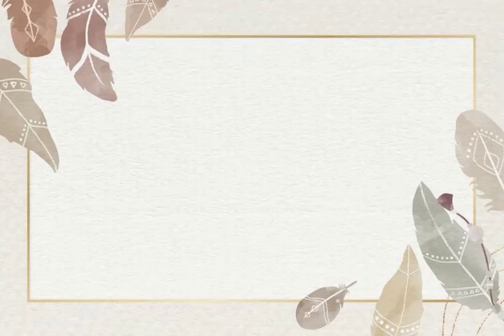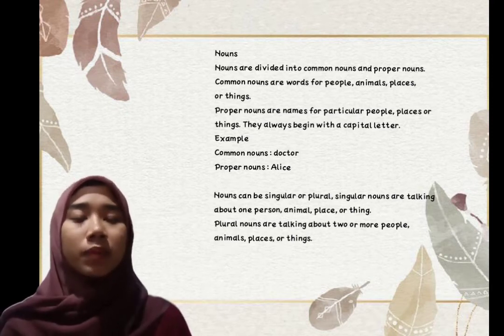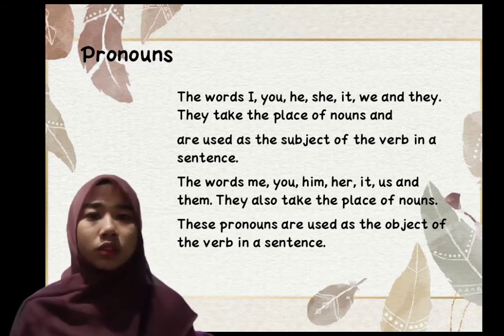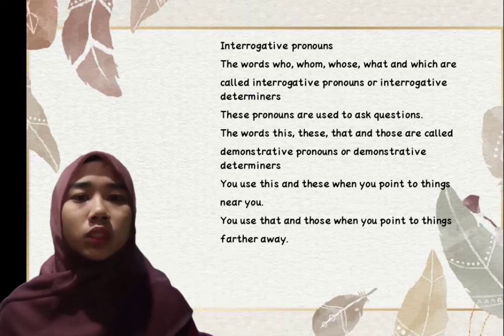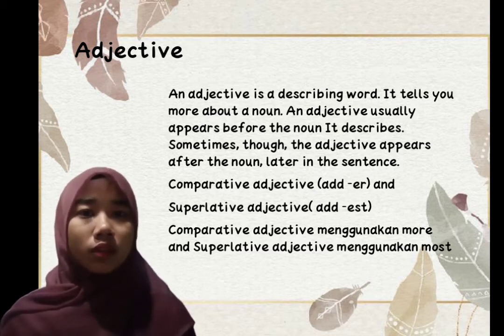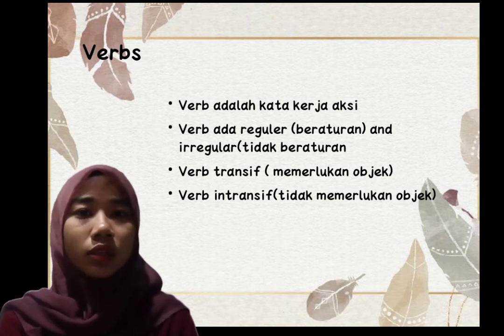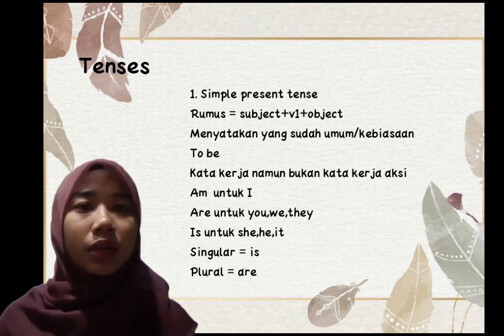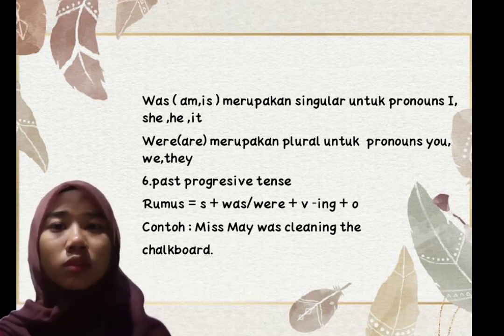Tugas UTS Bahasa Inggris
Nama : Mutiara Amada Pramita
prodi : Pendidikan Ekonomi
kelas : siang B

video ini di buat untuk memenuhi tugas uts
mata kuliah : B. Inggris
Dosen Pengampu : Drs. Sugianta M.Pd.